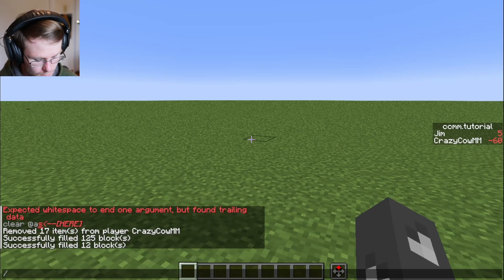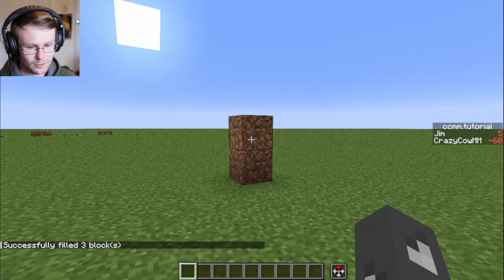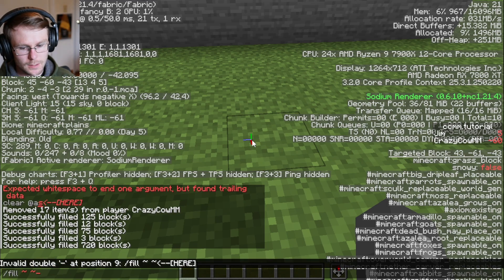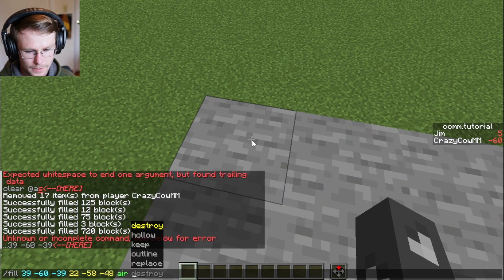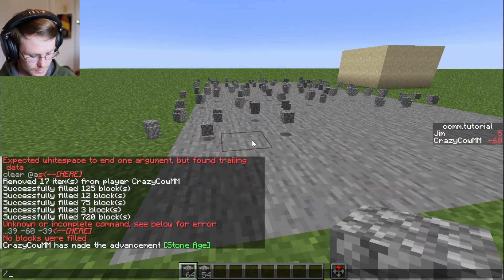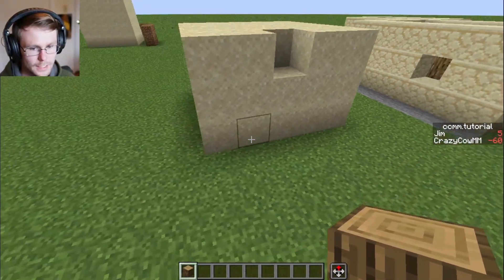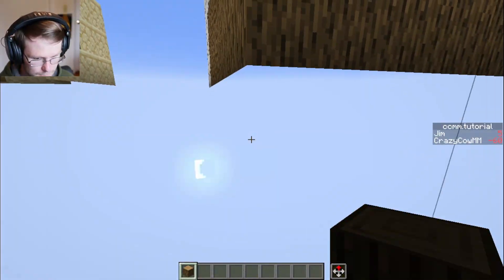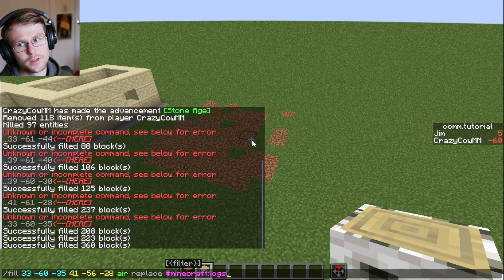/fill for Minecraft Java Edition 1.21.5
How to use the /fill command for Minecraft Java Edition 1.21.5 in order to fill large areas with a block, or make large block replacements. This command helps a lot with building your creations in Minecraft quicker!

0:00 Intro
0:24 Basic Command Usage
2:39 /fill destroy
3:21 /fill hollow
4:19 /fill outline
4:48 /fill keep
5:51 /fill replace

Peace,
CrazyCowMM